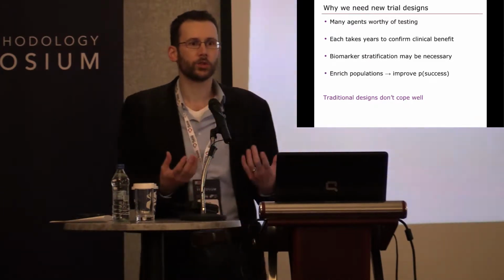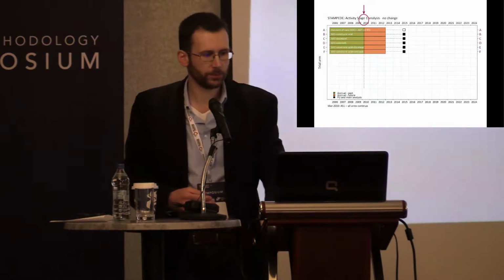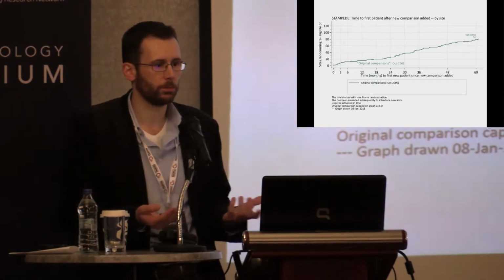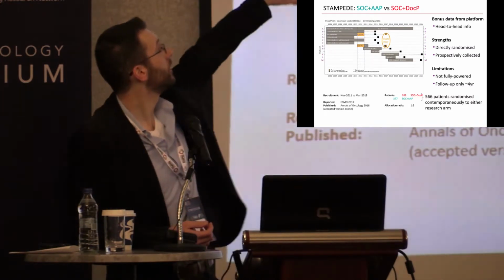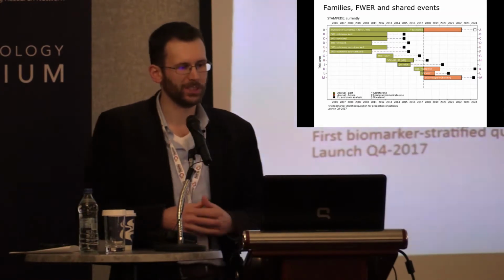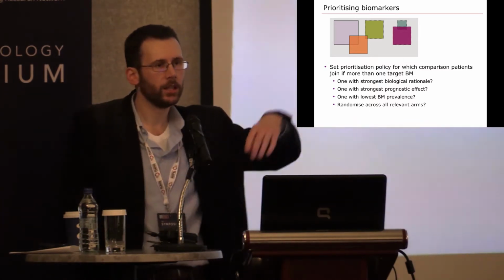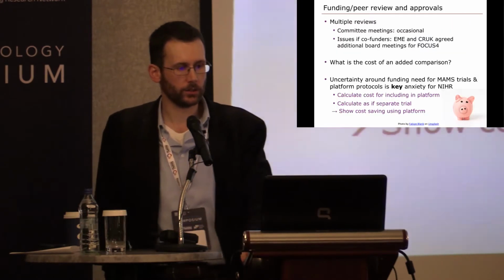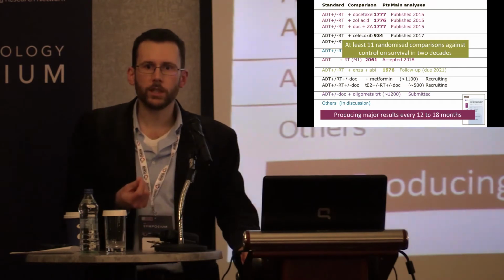Matthew Sydes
4th Trial Methodology Symposium - Matthew Sydes is responsible for leading trial unit teams conducting research in prostate cancer and osteosarcoma and leading the unit's Trial Conduct Methodology activities at the Medical Research Council Clinical Trials Unit at University College London. His talk was on: Application of novel methods in clinical trials.